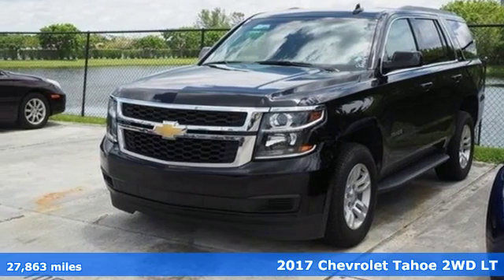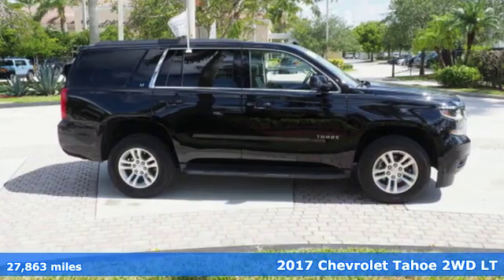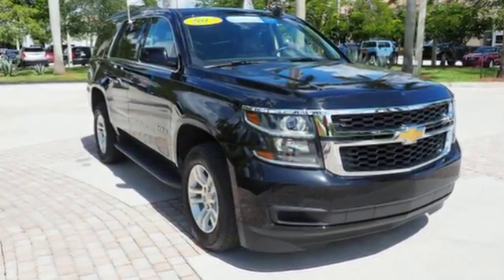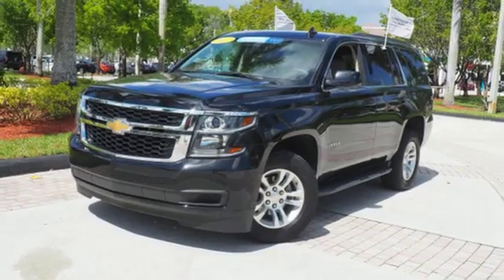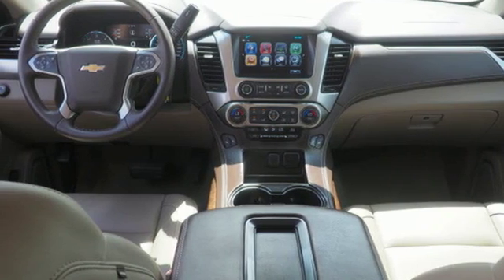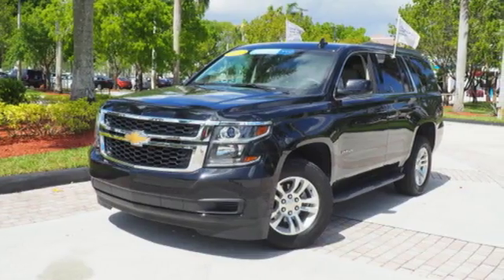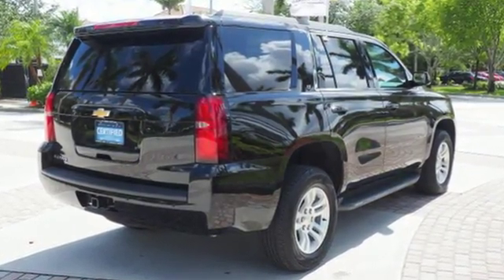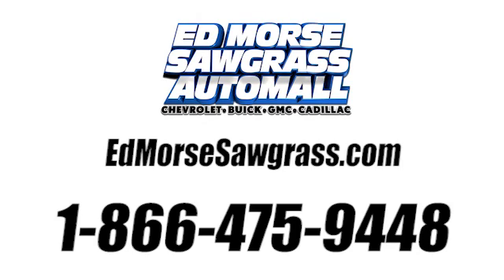Certified 2017 Chevrolet Tahoe Sunrise FL Miami, FL GW3208 - SOLD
Year: 2017
Make: Chevrolet
Model: Tahoe
Trim: LT
Engine: 5.3L Ecotec3 V8 Engine
Transmission: Automatic
Color: Black
Interior: Cocoa/Dune
Mileage: 27863
Stock #: GW3208
VIN: 1GNSCBKC7HR299617

Address:
14401 West Sunrise Bouledvard